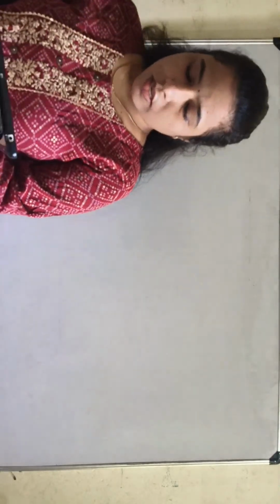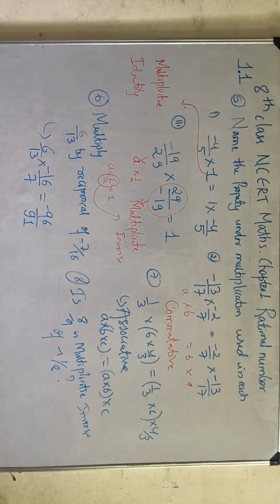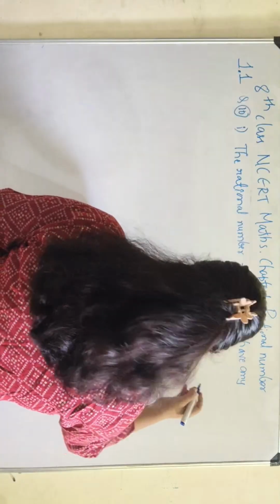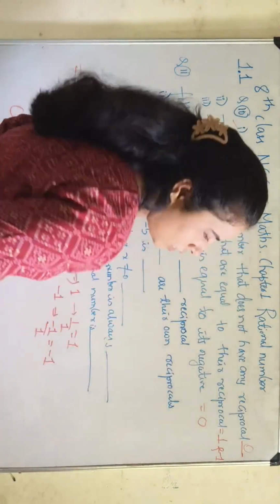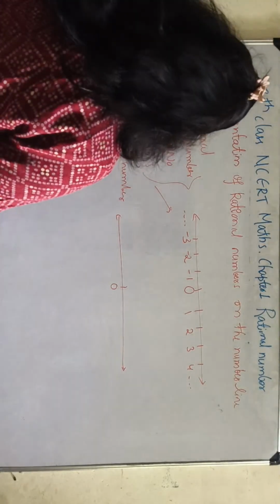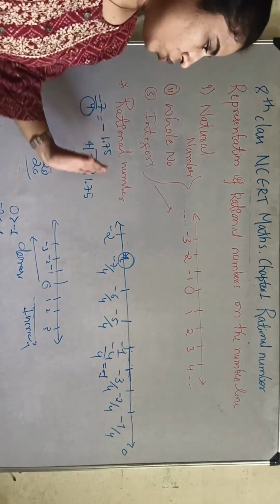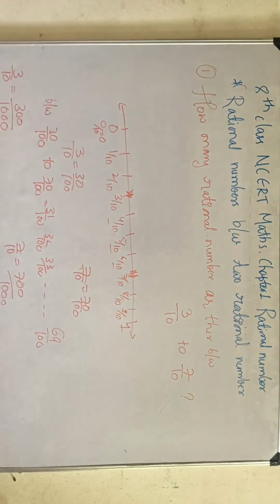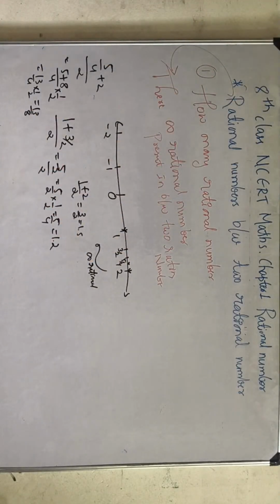Rational number part 3 8th class NCERT maths and exercise 1.1 solution